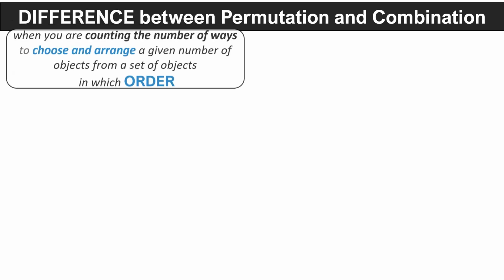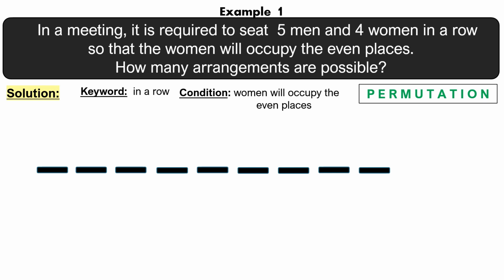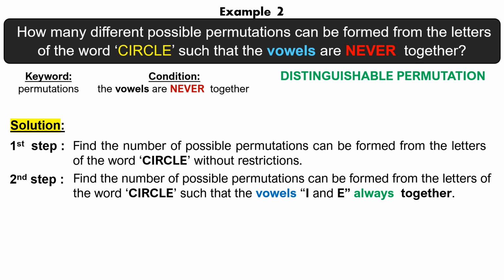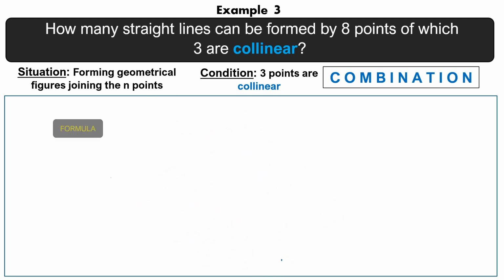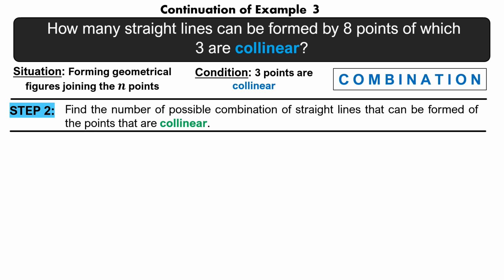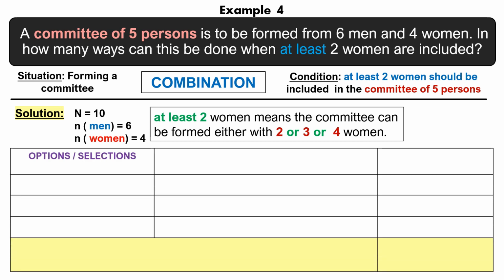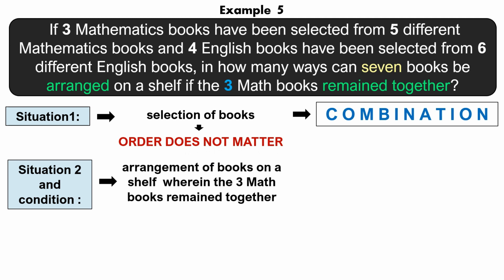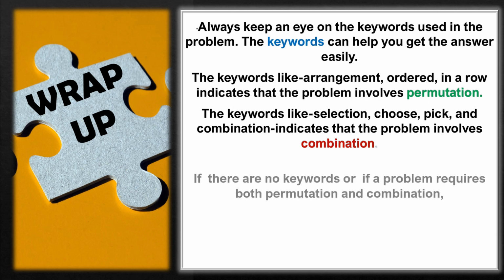Solving Problems Involving Permutations and Combinations - Math 10 Quarter 3 Week 5 Project SOAR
Batang MANDunong, samahan si Teacher AILEEN ng CMSHS upang mag-aral sa week 5 lessons ng Quarter 3 GRADE 10 MATHEMATICS ng inyong CLAID Modules. Math-sayang Math-aral, tayo nang Math-tuto!